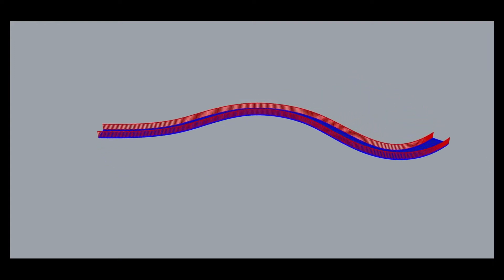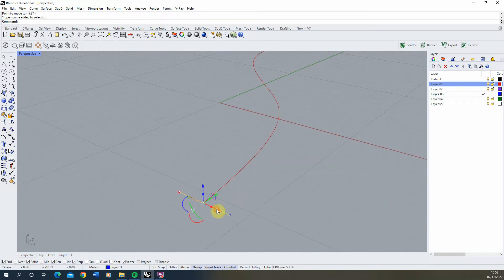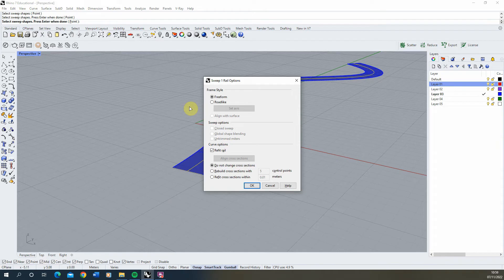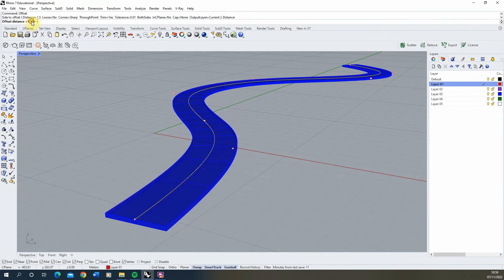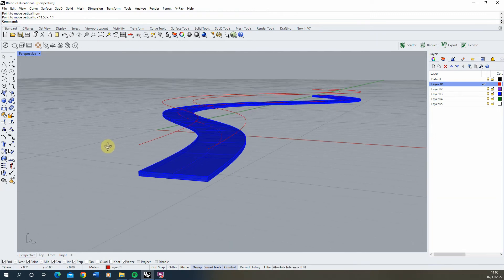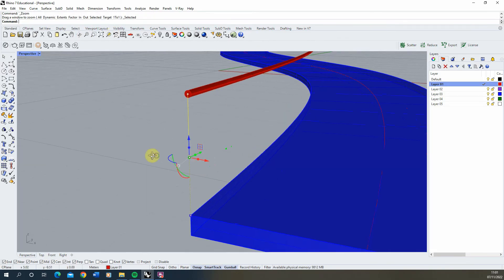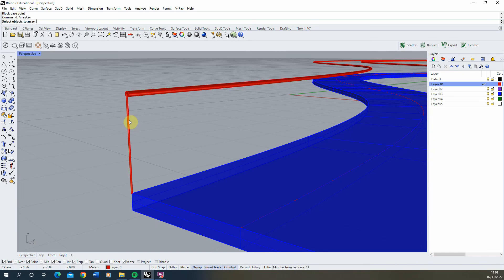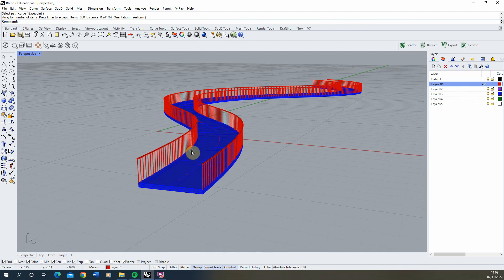Walkway/ Path - Speed Modelling - Rhino 7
The video tutorials goes through the steps to quickly create walkways or paths in Rhino 7. The key steps in this video can be found below:

00:00 - Introduction
00:13 - Creating the path cross section / width
01:10 - Using Sweep1 to create the path
01:34 - Giving the path thickness using 'ExtrudeSrf'
01:50 - Handrail creation using 'Offset' and 'Pipe'
03:09 - Railing creation using 'Pipe', 'Block' and 'ArrayCrv'